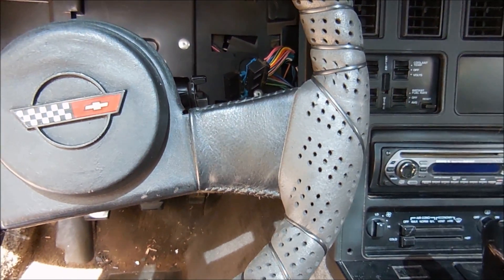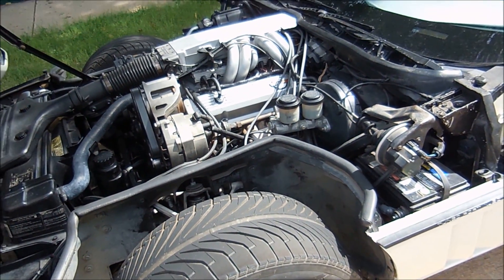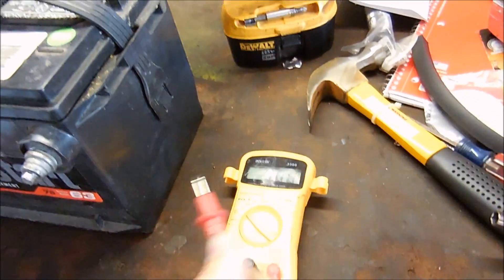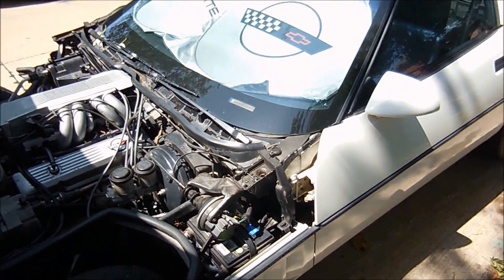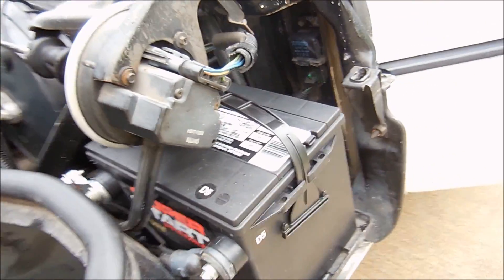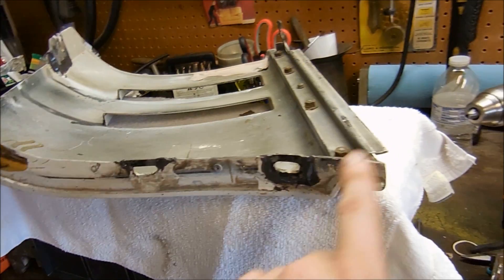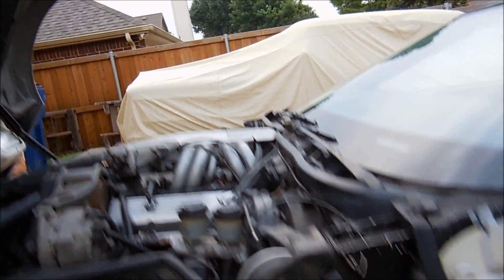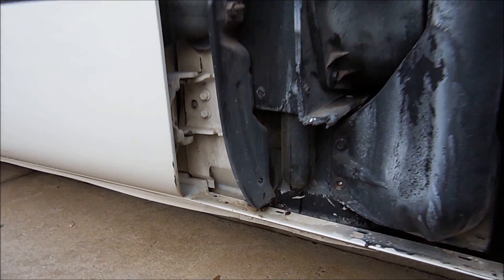1985 C4 Corvette: Project Daily Driver Part 2 of 8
In this video I go about fixing the dead/weak battery issue. Ever since I got it, if it sits more than a few days, it will be totally dead and the engine refuses to turn over.